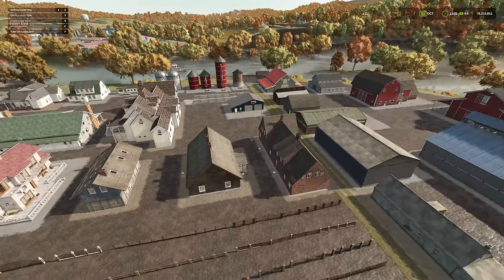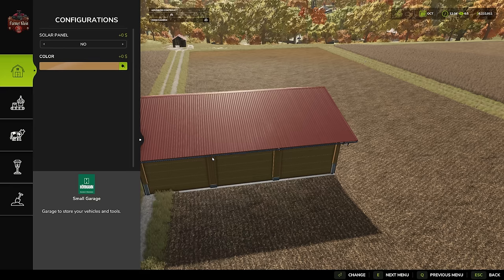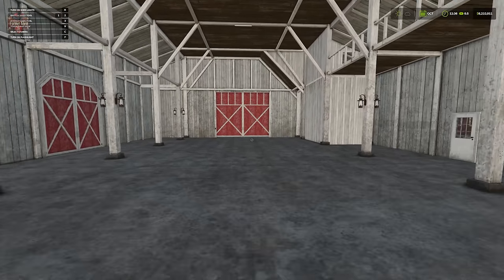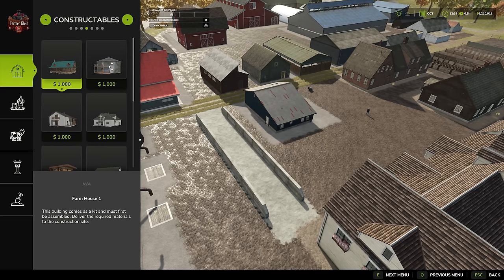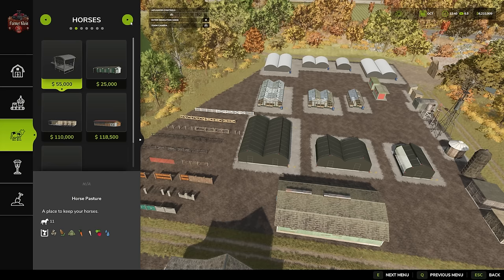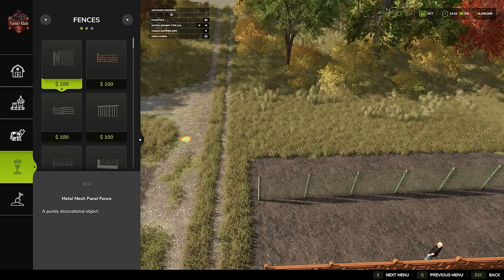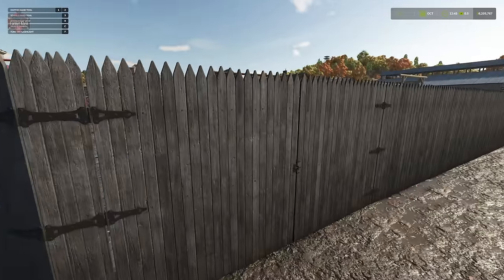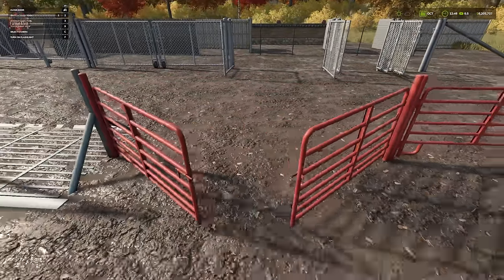Fences and other amazing build mode changes | Farming Simulator 25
I couldnt find gates for the longest time until I looked closer at the help menu.  Then I discovered a whole new world of FS25 build mode and so should you.  Building customization as well as so many fence and gate  options.  Not to mention that nearly every shed can be entered into and used for its purpose of storing stuff.

Games and Online Game Stores

Giants Software - Partner Code: FarmerKlein

Dedicated Gaming Servers
Up to 25G of mod space